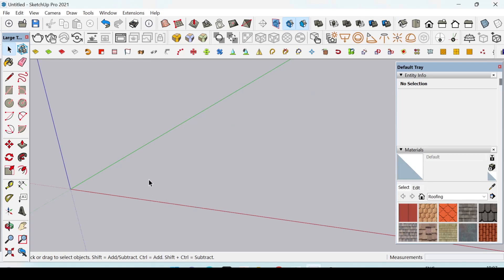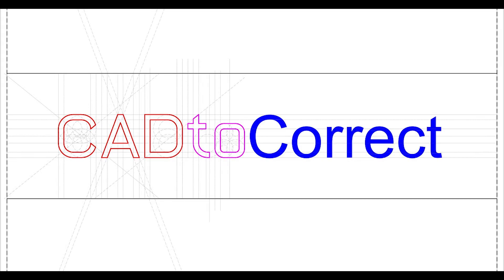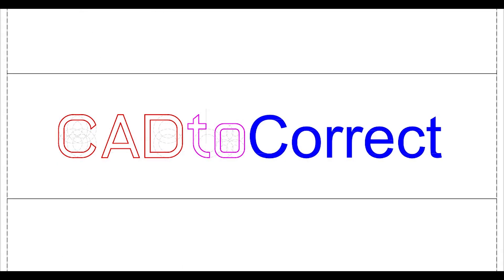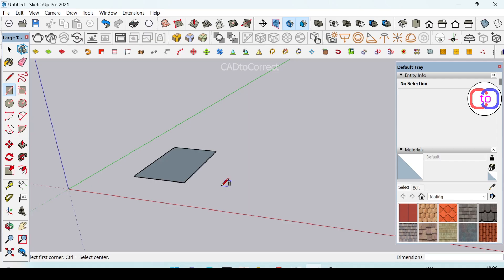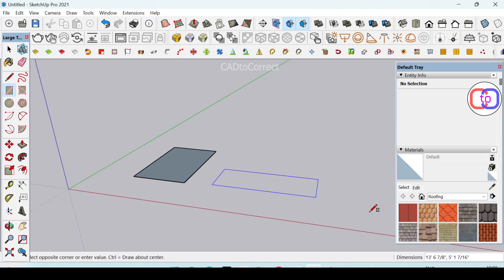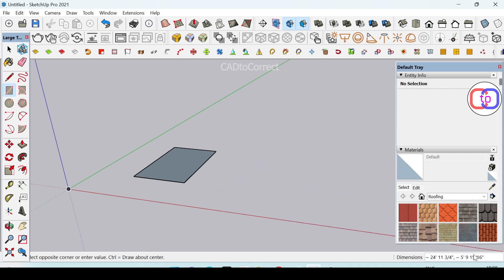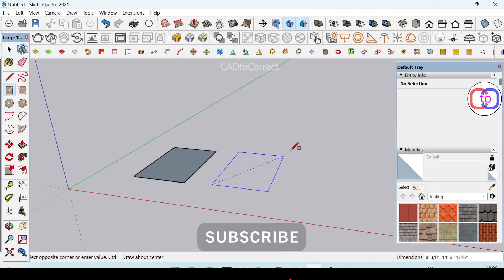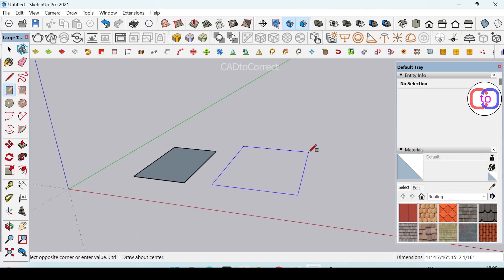How to Draw Rectangle in Sketchup with Measurement - Complete Guide English Tutorial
In this Video Tutorial we will guide in Detail to Draw Rectangle in SketchUp with Measurement and Also in Elevation.
Thanks.

autocad cursor settings
autocad cursor size
autocad units setting
cursor setting in autocad
how to increase cursor size in autocad
how to rotate texture in sketchup
how to import jpg file in autocad
autocad me image insert kaise kare
autocad mouse pointer settings
how to set units in autocad
autocad crosshair settings
sketchup dimension settings
how to rotate material in sketchup
autocad image transparency
how to remove background in autocad
Sketchup
autocad setting
autocad to photoshop
cursor size in autocad
how to change unit in sketchup
how to insert image in autocad
how to set units in sketchup
pdf file ko autocad me kaise convert k
sketchup tutorial
sketchup tutorial
how to convert pdf to autocad drawing
how to set cursor in autocad
area in autocad
Autocad
autocad image import
how to change cursor size in autocad
how to change units in autocad
how to change dimension in sketchup
autocad photoshop
how to calculate area in autocad
fall ceiling light design
how to convert mm to inches
how to recover autocad corrupt file
how to recover autocad file
how to render autocad drawing in photoshop
mm ko inch me kaise badle
người ta bụng to
sketchup unit
unit in autocad
3dsmax
3ds max
autocad cursor settings
3ds max tutorial
3d max tutorial for beginners
3ds max interior design tutorial
3ds max modeling
3d max interior design tutorial
3dx max tutorial for beginners
3d max tutorial
autodesk 3ds max
vray
3ds max rendering
autocad cursor size
3ds max interior design
vray tutorial
3dx max
vray rendering in sketchup
v ray
3ds max vray
3ds max tutorial malayalam
3ds max tutorial beginner
pdf file ko autocad me convert kaise kare
3ds max tutorial in hindi
rendering
3d max course
3dmax
autocad crosshair settings
sketchup vs 3ds max
walkthrough in 3ds max
3ds max render
3dsmax
3d max modeling
pdf file ko autocad me kaise convert karen
interior design 3ds max
3d max tutorial in hindi
interior design in 3ds max
pdf to autocad converter
3d studio max
vray 3ds max
vray rendering in 3ds max
3ds max vs sketchup
3d max interior design
3d max rendering
3ds max full course